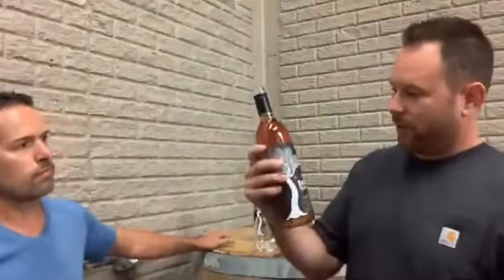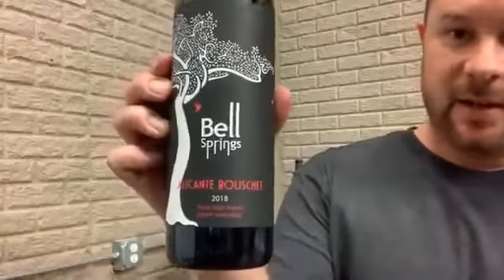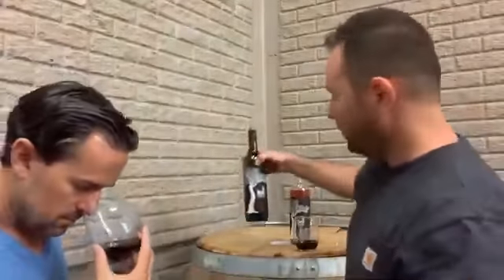GMWF Virtual Wine Tasting: Bell Springs Winery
Enjoy Gruene Music and Wine Festival from the comfort of your own home! Pick up a bottle of your favorite Texas wine then taste along with the experts as they lead you through a virtual tasting session.